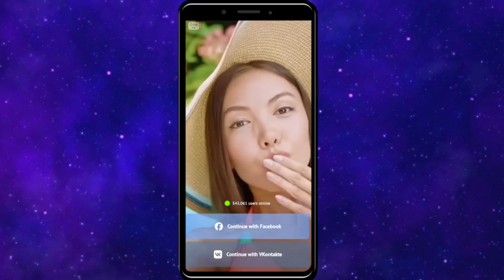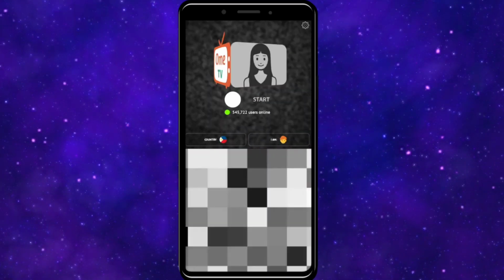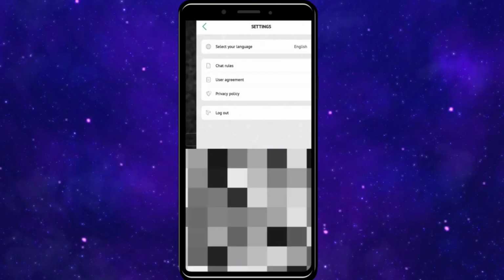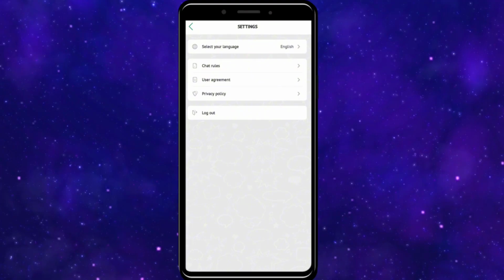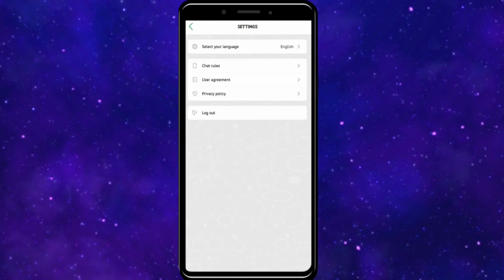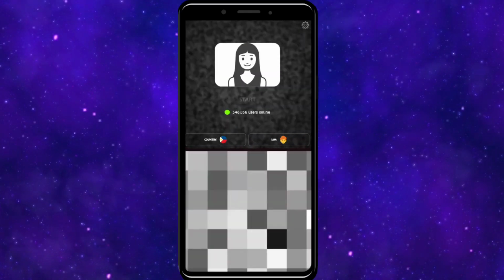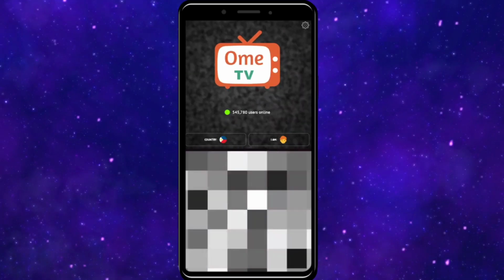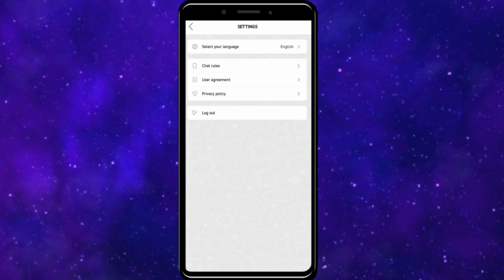HOW TO TURN ON & OFF SAFE MODE ON OMETV (IPHONE & ANDROID) 2026!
In this video I am going to show you how to turn on and off Safe Mode on OmeTV for both iPhone and Android devices. Learn the easy steps to enable or disable OmeTV Safe Mode for a better and safer chat experience.